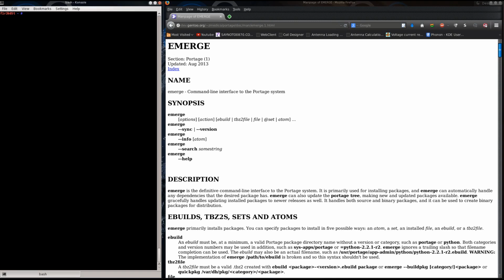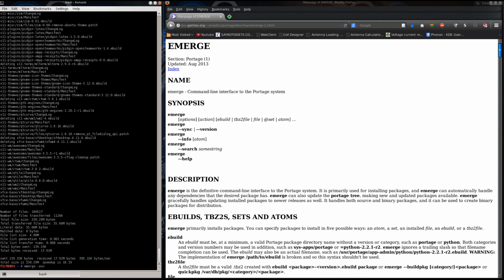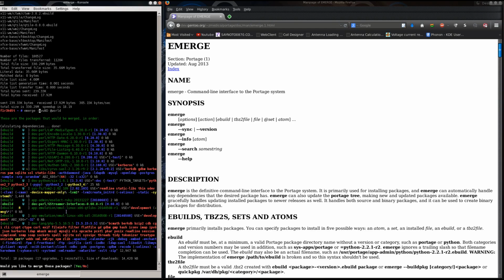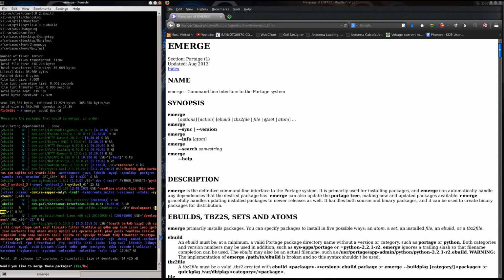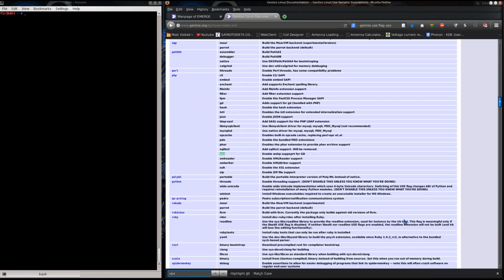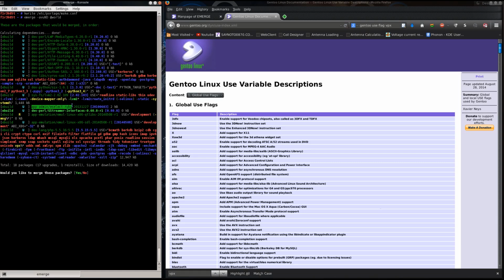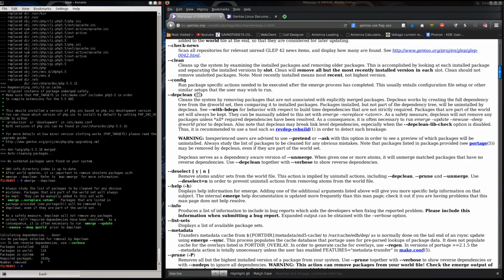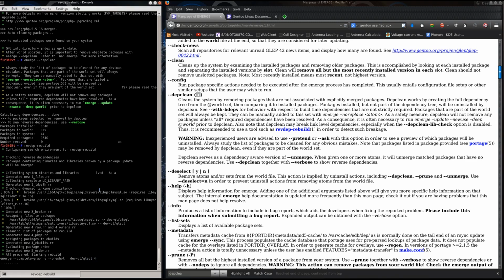Gentoo howto sync, update world, depclean and revdep-rebuild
Video covering the normal simple way to update the entire software install on a Gentoo system(world)